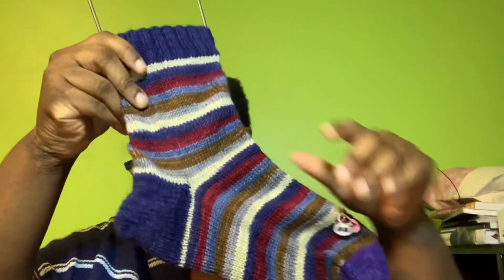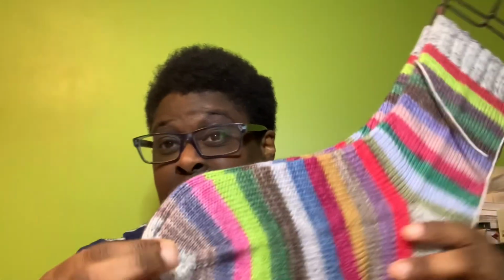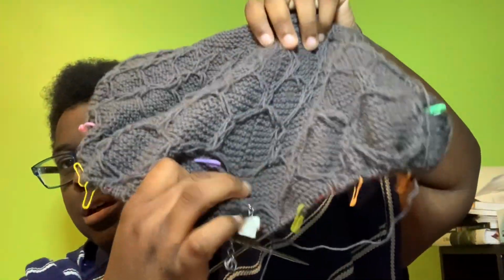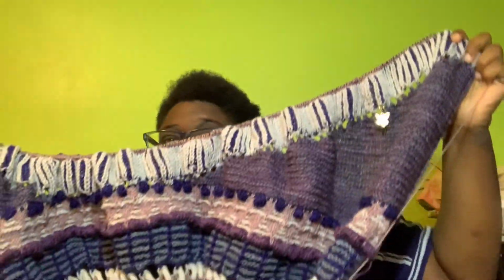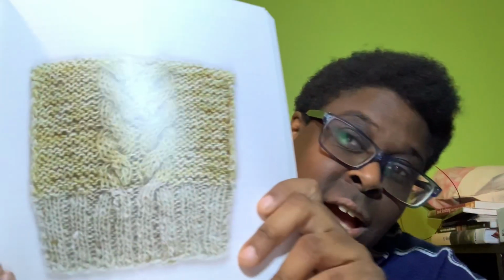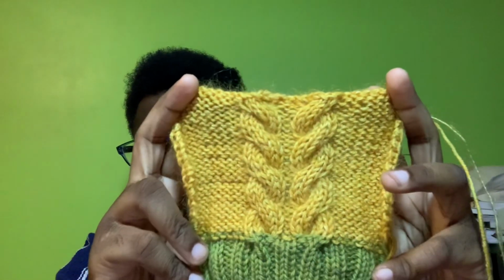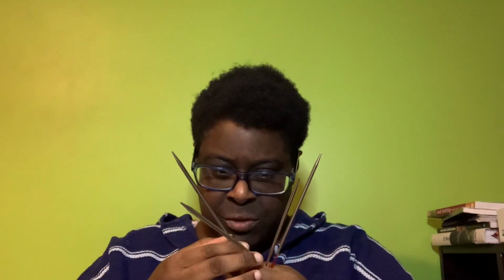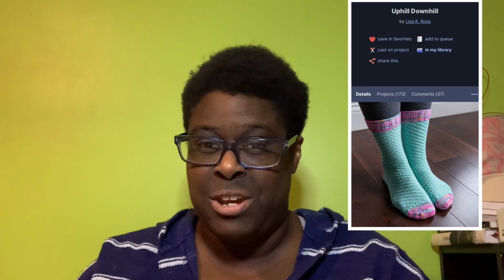But I’m Knitting Podcast - Episode 132